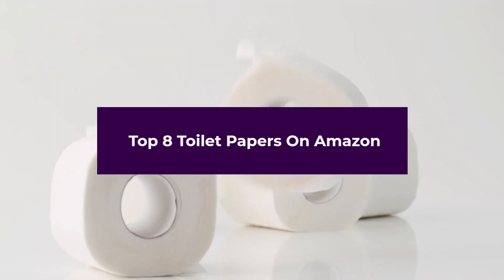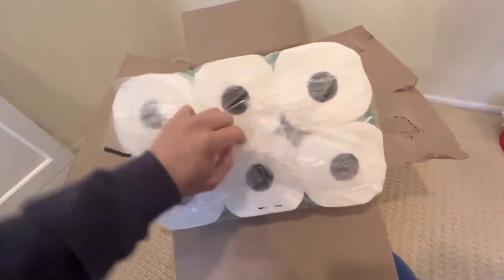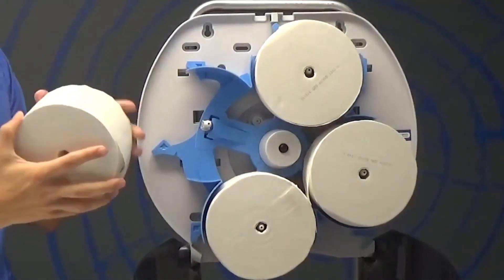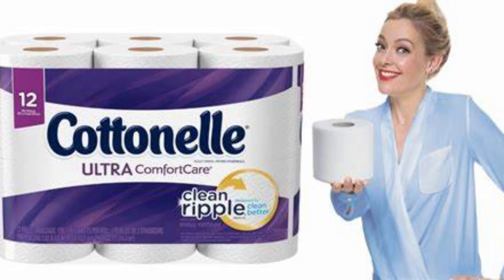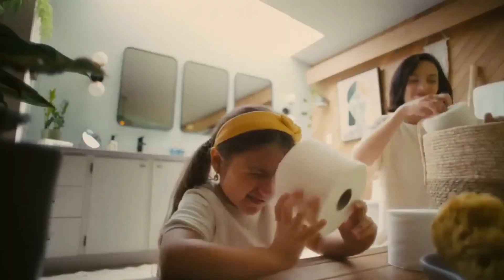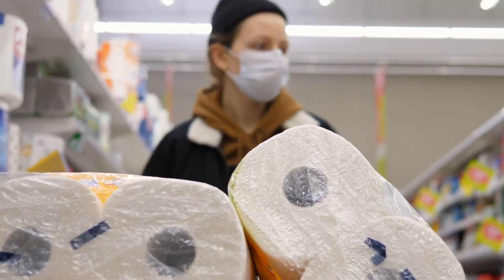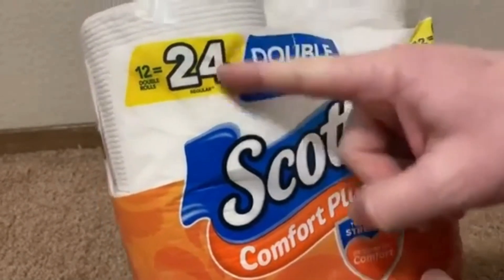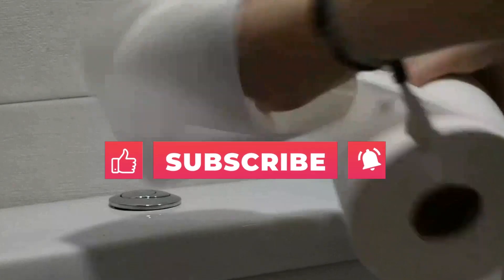Top 8 toilet paper on Amazon